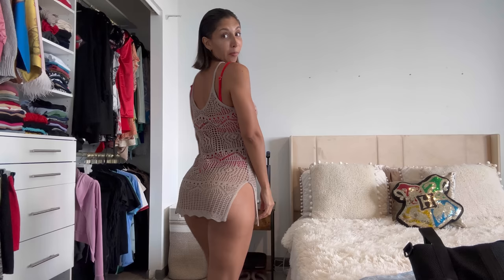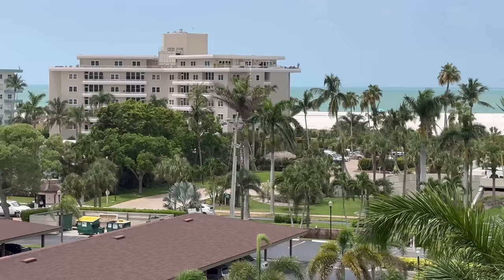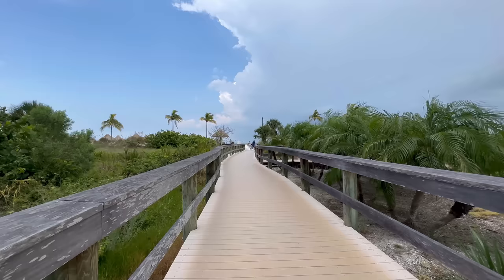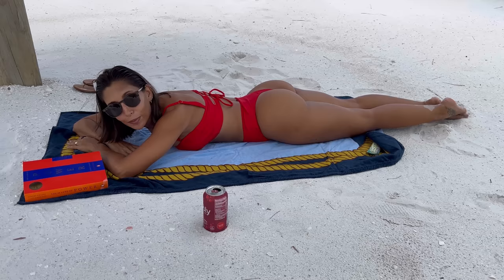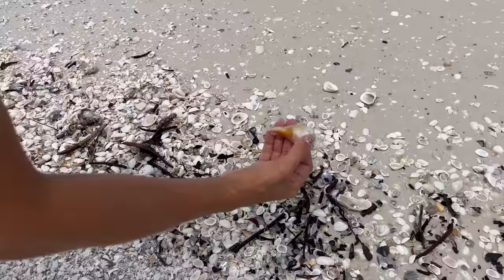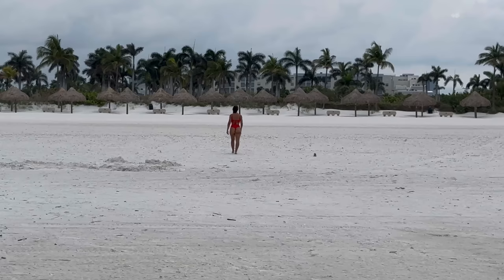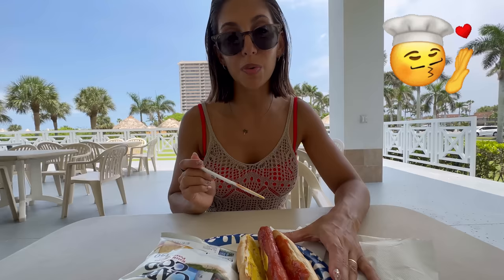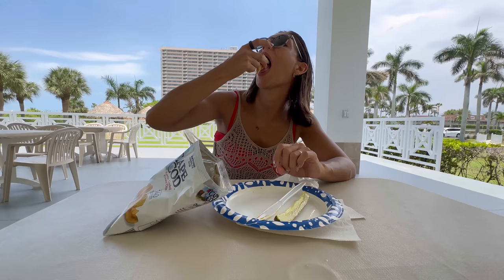Beach Day Vlog in Marco Island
My amazing patrons chose the subject of this video. It was really fun to have a chance to show everyone the amazing Marco Island beaches!

Video Chapters:
00:00 Introduction
00:42 Try-on Intro
01:23 Getting Ready and Leaving
02:56 Driving to the beach
04:23 Setting Up
06:01 Walking to the water
09:42 Hot Dog Review and Score
12:26 Time to Go Outro

Want to send something? Go ahead! I love mail!